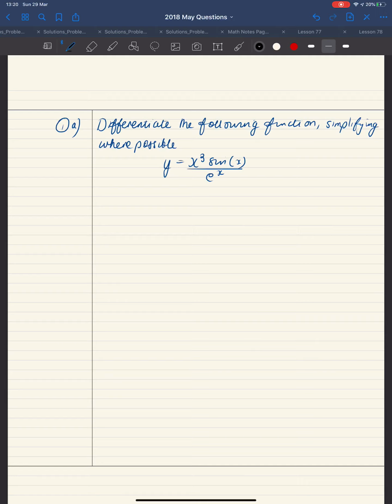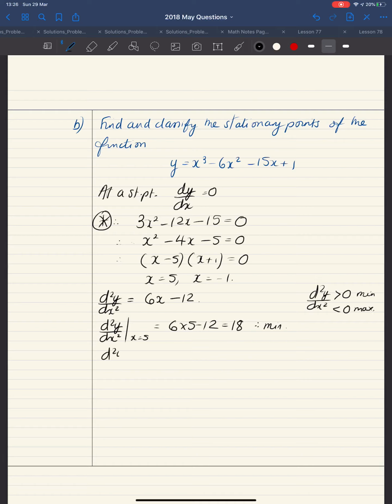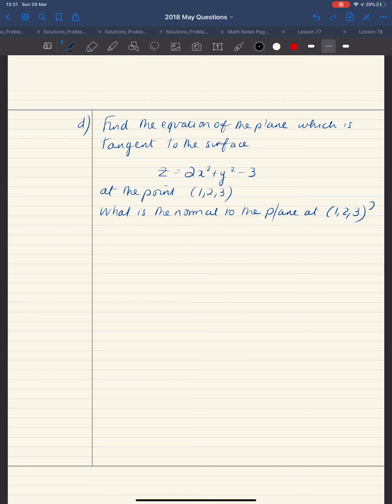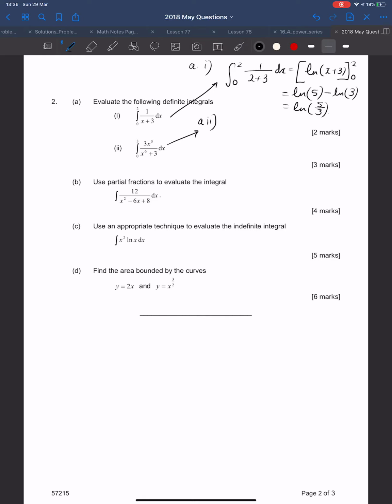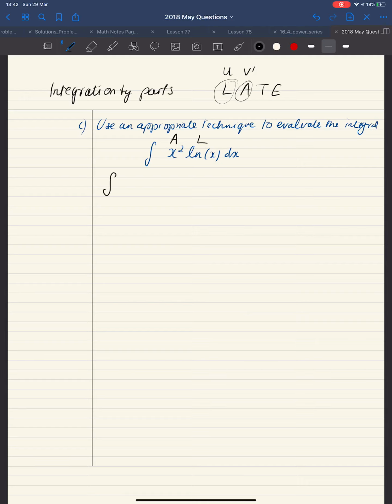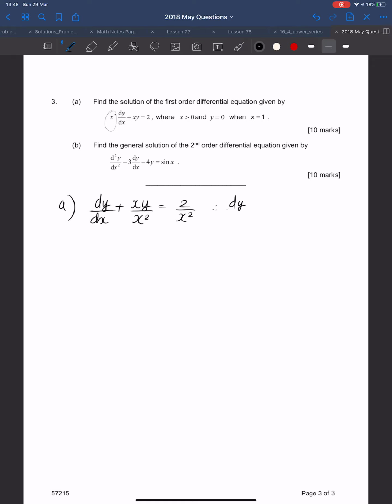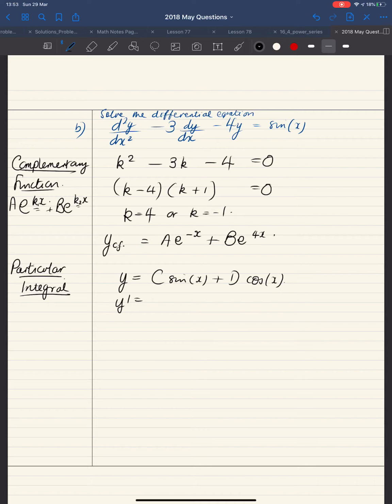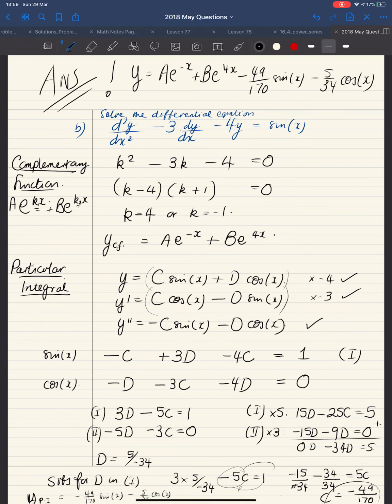May 2018 Eng 1